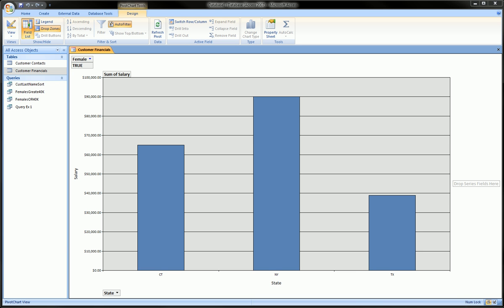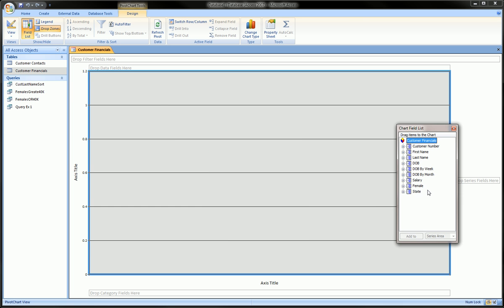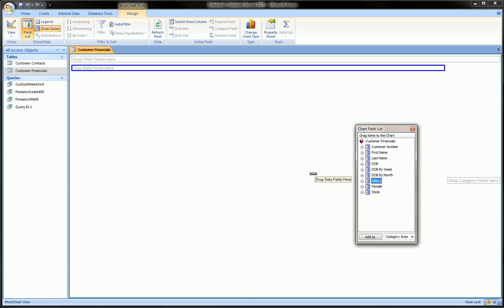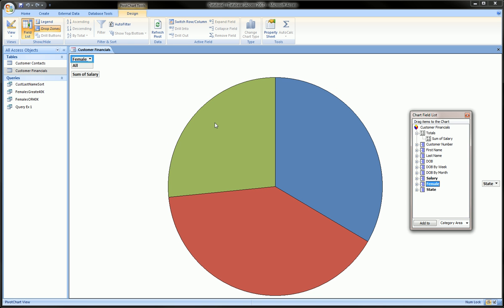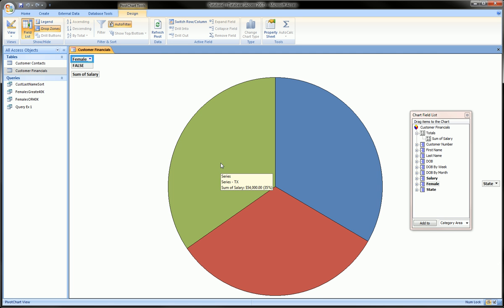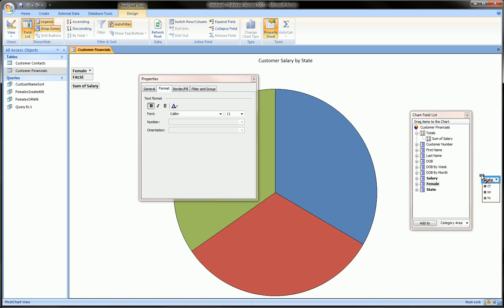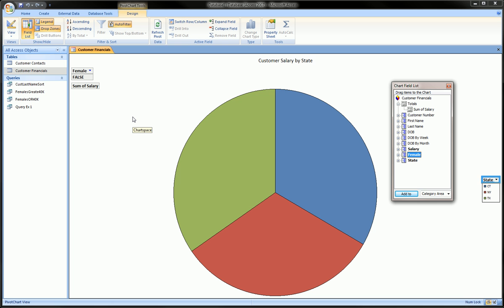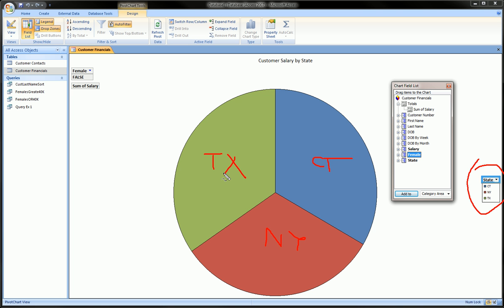Access - PivotChart (lesson 2)